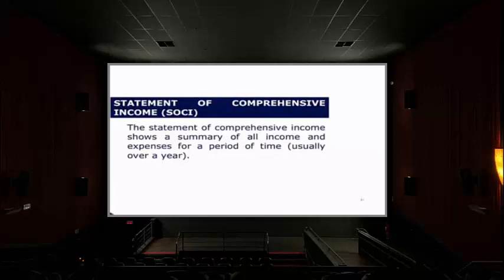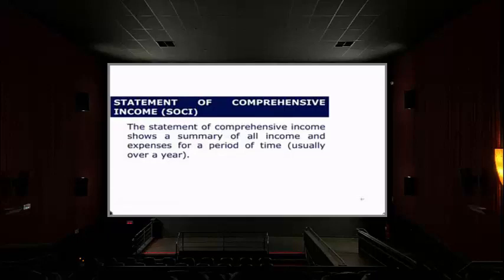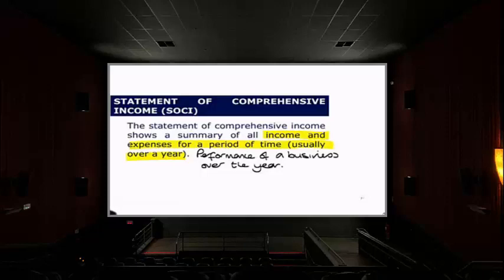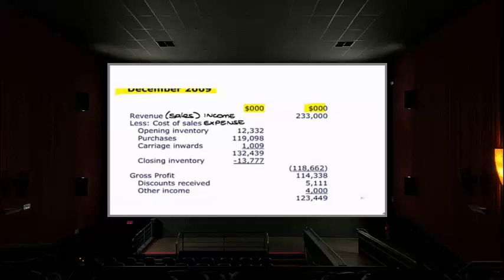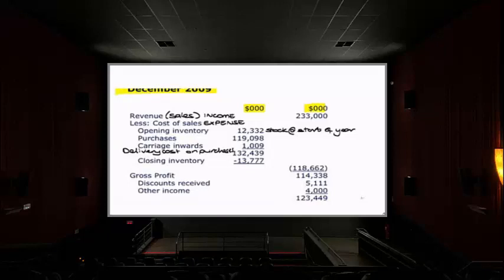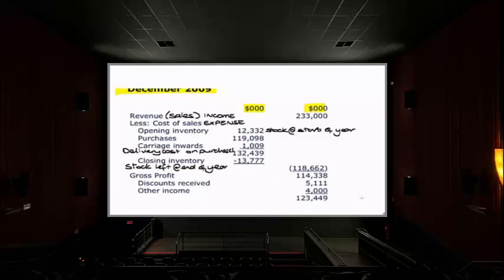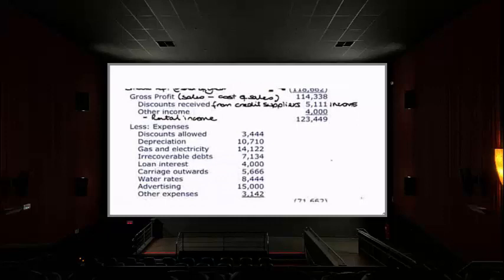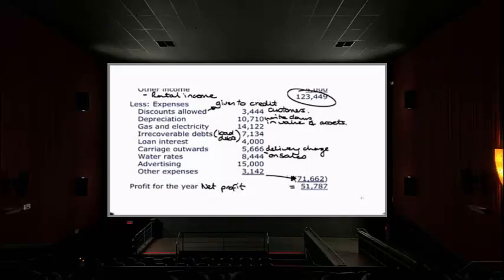ACCA F3 Financial Accounting| Part 1 Lecture 3